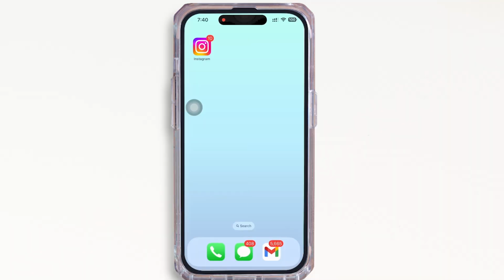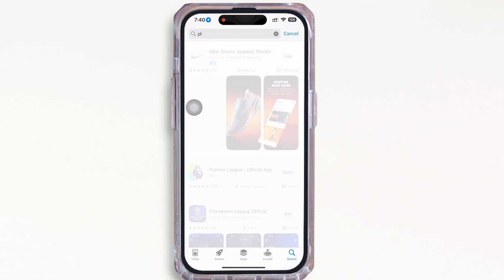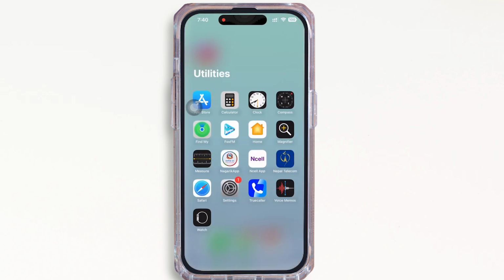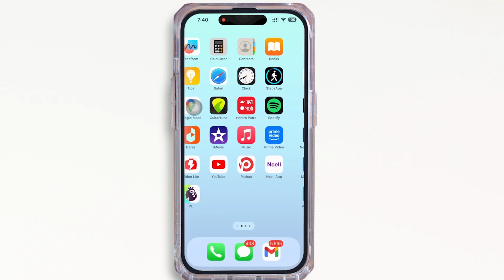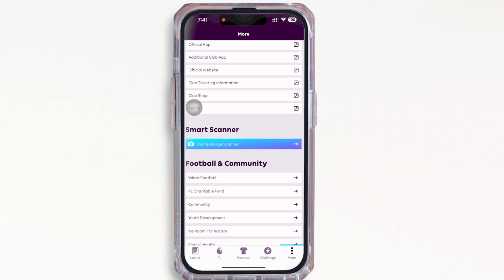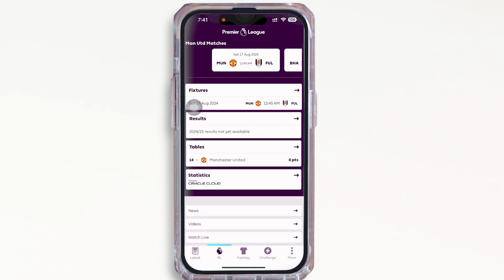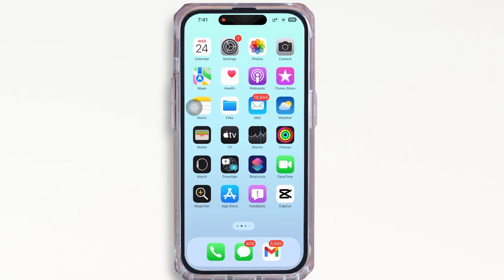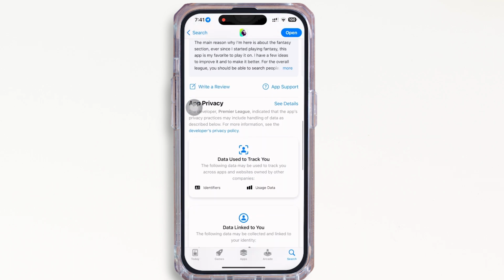FPL Fix: Cannot Renew or See History from Previous Seasons (100% SOLUTION)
🚀⚽ How to Fix: Cannot Renew or See History from Previous Seasons on FPL | FPL Troubleshooting Guide 2024

Encountering issues with renewing your team or viewing history from previous Fantasy Premier League seasons? This guide will help you resolve these problems efficiently.

In this video:
0:00 - Introduction
0:05 - How to Fix: Cannot Renew or See History from Previous Seasons on FPL

Learn the effective troubleshooting steps to address the inability to renew your FPL team or access historical data. This tutorial will cover checking your account settings, ensuring your account is linked correctly, and verifying that there are no server-side issues affecting historical data visibility.

Restore access to your FPL legacy and prepare your team for the new season with ease in 2024!